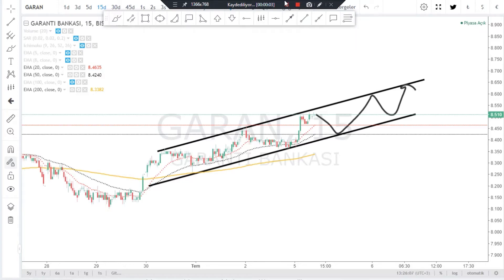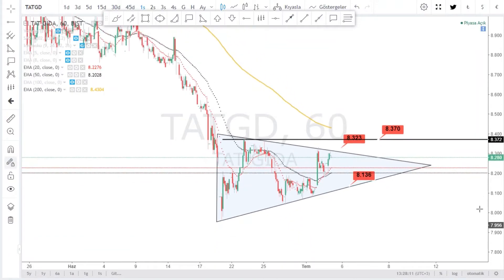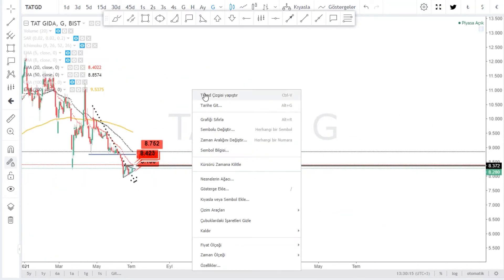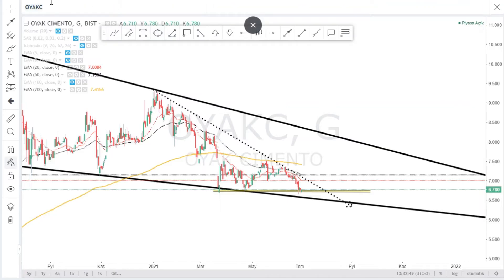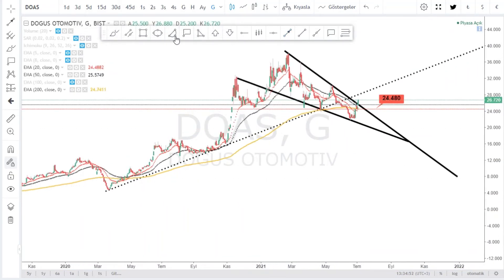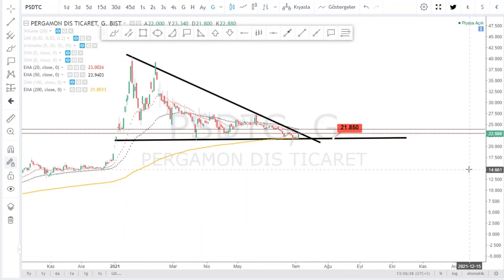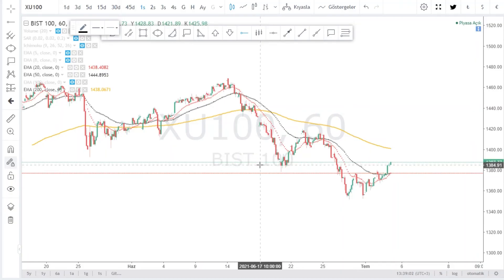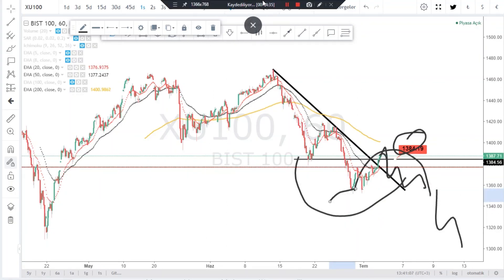TATGD OYAKC DOAS PSDTC Hisse Teknik Analiz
📌📢🔈🔉🔊🎁Degerli Takipçimiz Dünyanın En Güvenli ve Yüksek Hacimli Kripto Para Borsası BİNANCE Ömür Boyu %10 Komisyon İndirimiyle Aşağıdaki Linkten Kaydınızı Gerçekleştirip 7/24 Yüzlerce Krıpto Para Arasında Güvenle Alım Satım Yapabilirsiniz

📌📢🔈🔉🔊🎁Binance den para çekme yatırma işlemlerini yapabileceginiz ;% 10 komisyon indirimli BINANCE TR kayıt linki

💱 DİKKAT ZARAR EDEBİLİRSİNİZ KESİNLİKLE AL SAT İÇERMEZ
YATIRIM TAVSİYESİ DEGİLDİR SADECE TEKNİK ANALİZ EĞİTİMİ AMAÇLİDİR
trader BORSA İSTANBUL TEKNİK ANALİZ Technical Analysis HİSSE SENEDİ Forex Bitcoin Stock Chart Technical Analysis bist100 XU100 VIOP BIST30 DAX Dow Jones Nasdaq 100 S&P 500 Nikkei 225 FTSE 100 Dolar Endeksi Euro Stoxx 50 Hang Seng40
ACSEL ADEL ADESE AEFES AFYON AGHOL AGYO AKBNK AKCNS AKENR AKFGY AKGRT AKYHO AKMGY AKSA AKSEN AKSGY AKSUE AKSU ALARK ALBRK ALCAR ALCTL ALGYO ALKA ALKİM ANELE ANEL ANHYT ANSGR ARCLK ARENA ARMDA ARSAN ARTI ASELS ASUZU ATAGY ATEKS ATLAS ATSYH AVGYO AVHOL AVISA  AVOD AVTUR PETROL AYCES AYEN AYES AYGAZ BAGFS BAKAB BALAT BANVT BASCM BERA BEYAZ BFREN BIMAS BIZIM BJKAS BLCYT BMELK BNTAS BOSSA BOYP BRİSA BRKO BRKSN BRMEN BRSAN BRYAT BSOKE BTCIM BUCIM BURCE BURVA CCOLA CELHA CEMAS CEMTS CEOEM CIMSA CLEBI CMBTN CMENT COSMO CRDFA CRFSA CUSAN DAGHL DAGI DARDL DENGE DERIM DERAS DESA DESPC DEVA DGATE DGGYO DGKLB DIRIT DITAS DMSAS DOAS DOBUR BURDA DOCO DOGUB DOHOL DOKTA  DURDO DYOBY DZGYO DENİZ ECILC ECZYT EDIP EGCEY EGCYH EGCYO EGEEN EGGUB EGPRO EGSER EKGYO EKIZ EMKEL EMEK EMNIS ENJSA ENKAI EPLAS ERBOS EREGL ERSU ESCOM ESCORT ETILR ETYAT TREND EUHOL EUKYO EUYO EURO FENER FLAP FMIZP FONET FORMT FRIGO FROTO GARAN GARFA GEDIK GEDZA GEDİZ GENTS GEREL GERSAN GLBMD GLRYH GLYHO GOLTS GOODY GOZDE GRNYO GSDDE GSDHO GSRAY GUBRF GYHOL GEDİK HALKB HALKS  HATEK HDFGS HEKTS HLGYO HUBVC HURGZ ICBCT IDEAS IDGYO IEYHO IHEVA IHGZT IHLAS IHLGM IHYAY INDES INFO INTEM IPEKE ISATR ISBIR ISBTR ISCTR ISDMR ISFIN ISGSY ISGYO ISKUR ISMEN ISYAT ITTFH IZFAS IZMDC IZTAR JANTS KAPLM KAREL KARSN KARTN KATMR KCHOL KENT KERVN KERVT KFEIN KLGYO KLMSN KLNMA KNFRT KONYA KORDS KOZAA KOZAL KRDMA KRDMB KRDMD KRGYO KRONT KRSAN KRSTL KRTEK KSTUR KUTPO KUYAS LIDFA LINK LKMNH LOGO LUKSK MAALT MAKTK MARKA MARTI MAVI MEGAP MEMSA MEPET MERIT MERKO METAL METRO METUR MGROS MIPAZ MMCAS MNDRS MPARK MRDIN MRGYO MRSHL MSGYO MTRYO MZHLD NATEN NETAS NIBAS NTHOL NUGYO NUHCM ODAS  OZBAL ORGE ORMA OSMEN OSTIM OTKAR OYAYO OYLUM OLMIP OZGYO OZKGY OZRDN PAGYO PAPIL PARSN PEGYO PEKGY PENGD PETKM PETUN PGSUS PINSU PKART PKENT PNSUT POLHO POLTK PRKAB PRKME PRZMA PSDTC QNBFB RALYH RAYSG RHEAG RODRG ROYAL RTALP RYGYO RYSAS SAFKR SAHOL SALIX SAMAT SANEL SANFM SANKO SARKY SASA SAYAS SEKFK SEKUR SELEC SELGD SERVE SEYKM SILVR SISE SKBNK SKTAS SMART SNGYO SNKRN SNPAM SODSN SOKM SONME SRVGY SUMAS TACTR TATGD TAVHL TBORG TCELL TDGYO TEKTU TGSAS THYAO TIRE TKFEN TKNSA TKURU TLMAN TMPOL TMSN TOASO TRCAS TRGYO TSGYO TSKB TSPOR OYAKC TTKOM TTRAK TUCLK TUKAS TUPRS TURGG UFUK ULAS ULKER ULUSE ULUUN UMPAS USAK UTPYA UZERB VAKBN VAKFN VAKKO VANGD VAKFN VAKKO VANGD VERTU VERUS VESBE VESTL VKFYO VKGYO VKING YAPRK YATAS YAYLA YBTAS YESIL YGGYO YGYO YKBNK YKGYO YKSLN YONGA YUNSA YYAPI ZOREN FADE ARDYZ BAYRK DNISI TURSG ALMAD KONTR ARZUM ESEN ISKPL KRVGD TRILC NTGAZ MTRKS TUREX QUAGR GWIND AYDEM BIOEN NATEN CANTE KLKIM PENTA ZRGYO MERCN BMSCH BOBET

AAVE ADA ADD ADX AERGO AGI AION ALGO ALPHA AMB ANKR ANT ANTOLD APPC ARK ARN ARDR ARPA ASR AST ATD ATM AUDIO AVA AXS ATOM AUD AVAX BAKE BAL BAND BAT BCH BCHA BCPT BCX BEAM BEL BETH BGBP BIDR BKRW BLZ BNB BNT BOT BQX BRD BRL BTCBTG BTM  BTS BTT BURGER BUSD BVND  BZRX CAKE CELR CHAT CHZ CLOAK CMT CND COCOS COMP COS COTI COVER CREAM CHR CTK CTR CTSI CTXC CVC CVP CRV DAI DASH DATA DCR DENT DF DGB DIA DLT DNT DOCK DOGE DOT DREP DUSK EASY EGLD ELF ENJ EON EOP EOS ERD ETC ETH EUR EVX FET FIL FIO FIRO FLM FOR FRONT FTM FTT FUEL FUN GAS GBP GLM GO GRS GTO GVT GXS HARD HBAR HEGIC HIVE HNT HOT ICX IDEX INJ IOST IOTO IOTX IQ IRIS JST KAVA KEY KMD KNC KP3R KSM LINK LOOM LRC LSK LTC LTO LUNA MANA MATIC MBL MDA MDT MFT MIR MITH MKR MTH MTL NANO NBS NEAR NEO NKN NMR NULS OCEAN OGN OG OMG OM ONE ONG ONT ORN OXT PAXG PAX PERL PERP PNT PONT PSG PUNDIX QTUM  XRP XLM BSV XMR XEM SHIB crypto currency
USDT BNB BTC ETH BUSD TRY COIN

USD EUR TRY GBP USD JPY EURGBP EURCAD EURCHF EURJPY EURNZD GBPEUR GBPJPY GBP CAD GBP CHF GBP NZD CAD CHF JPY NZD AUD CAD
XAGTRYG  GUMUS SILVER TURKISH LIRA GRAM
GAUTRY XAUUSD XAGUSD DASH EOS ETH LINK LTC NEOTRY XLMTRY XRMTRY BCTUSDT BTCTRY LTCUSD   altcoın ripple
XBANK XBLSM XELKT  XFINK XGIDA  XGMYO XHOLD XILTM XINSA
XKAGT XKMYA XKURY XMADN  XMANA XMESY XSGRT XSPOR XTAST
XTCRT XTEKS XTRZM XUHIZ XULAS XUSIN GOLD SILVER